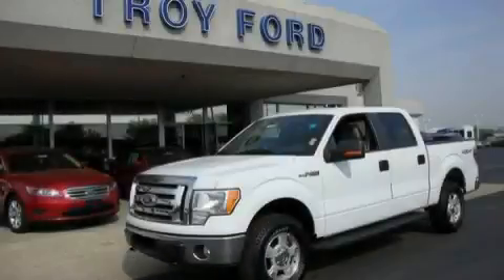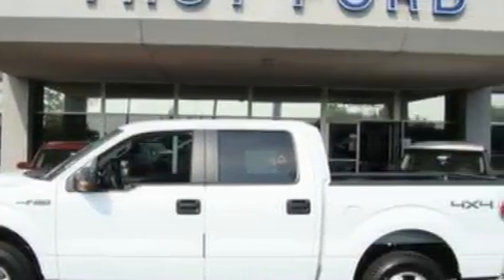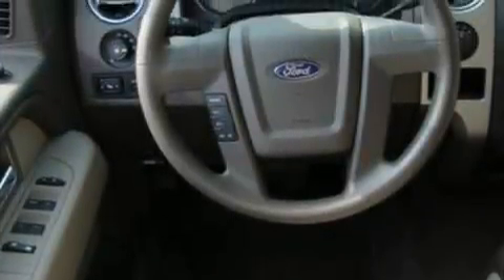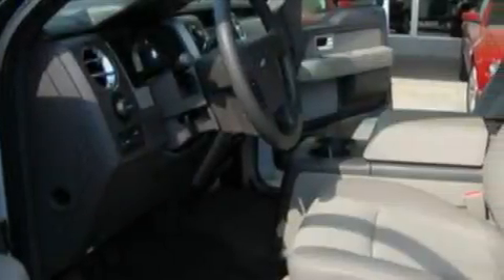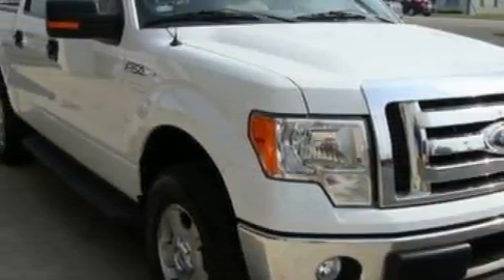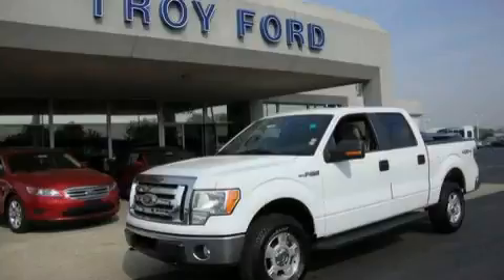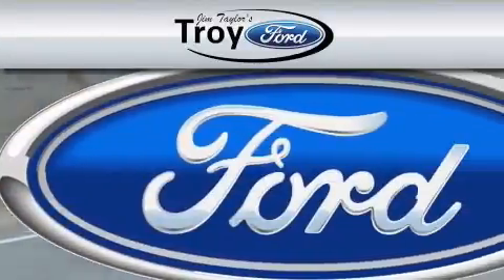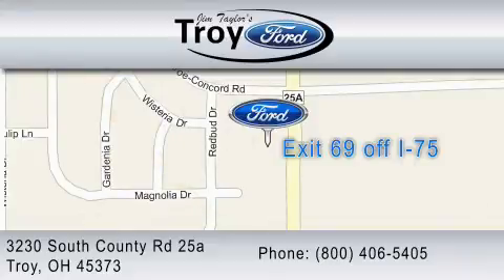2010 FORD F-150 Troy OH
Year: 2010
 Make: FORD
 Model: F-150
 Engine: 5.4L V8
 Trans.: AUTO 6SPD
 Exterior: WHITE
 Miles: 7,452
 Interior: TAN

 3230 South County Road 25-A

 2010 FORD F-150 Troy  OH